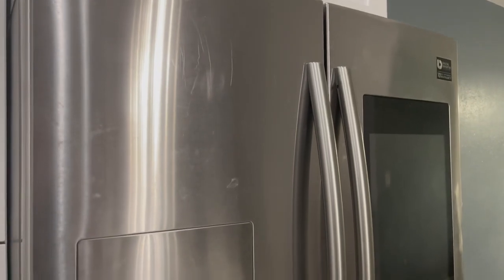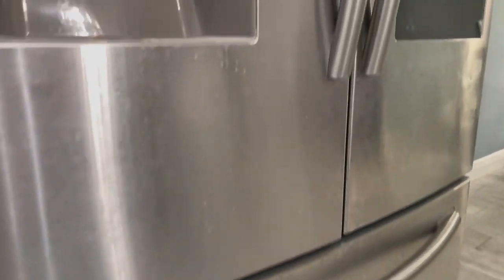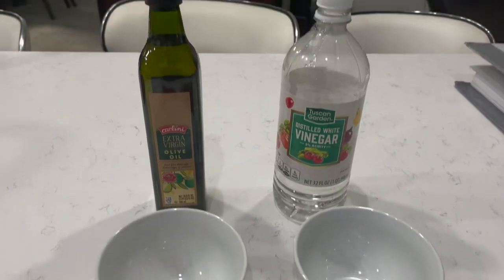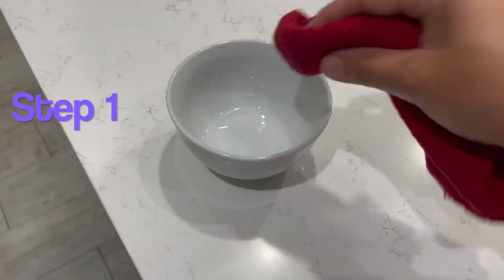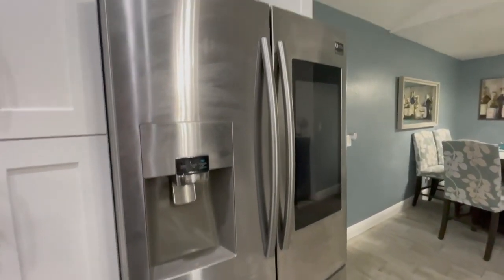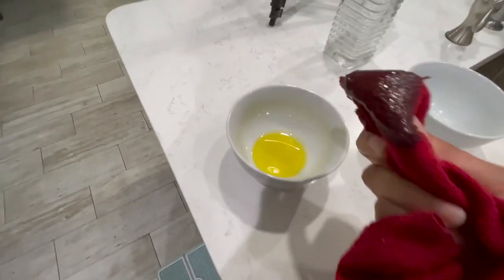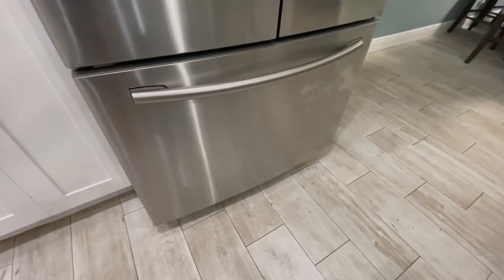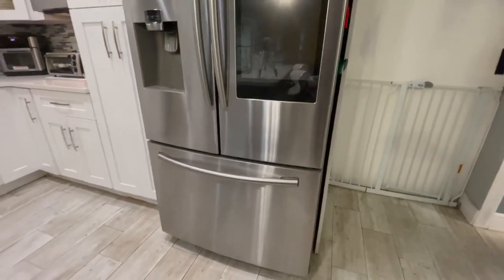Cleaning stainless steal samsung fridge with vinegar and Olive Oil